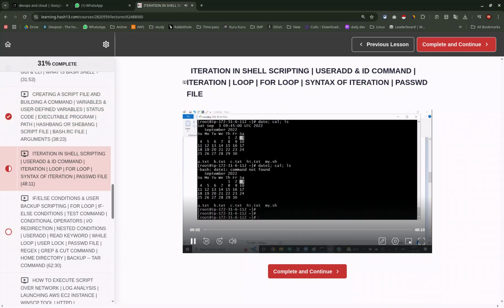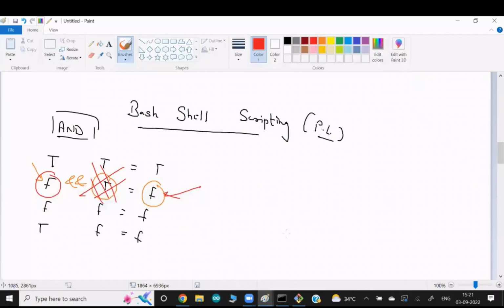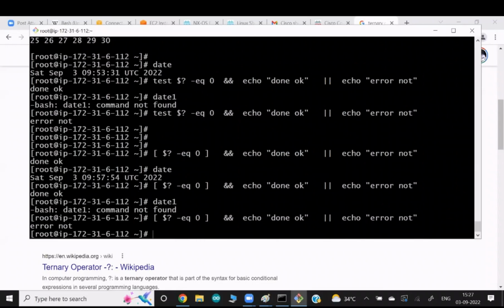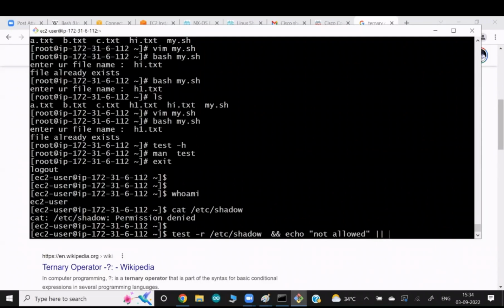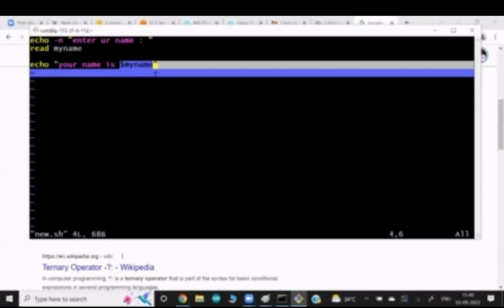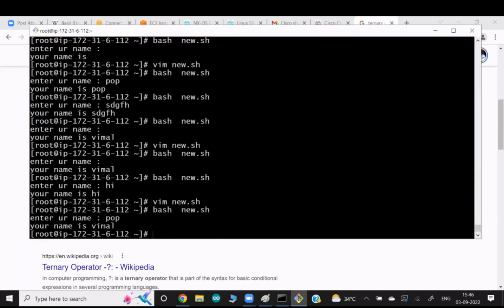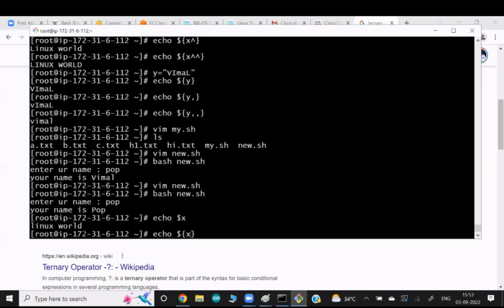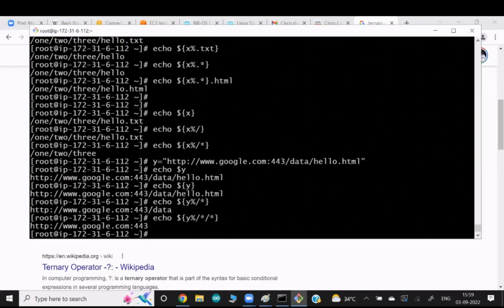Shell Scripting 3